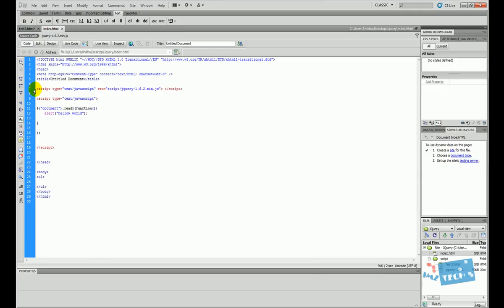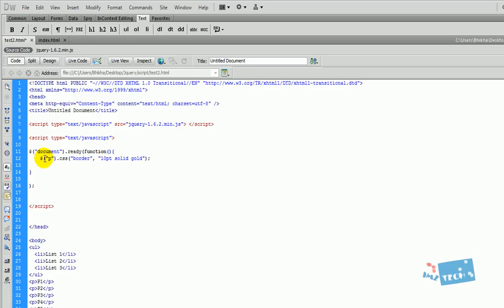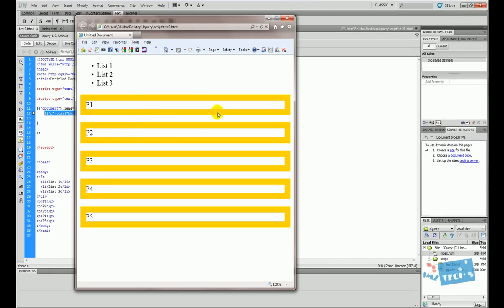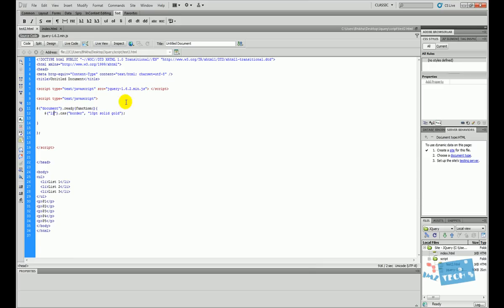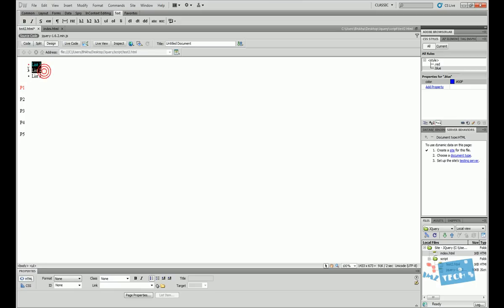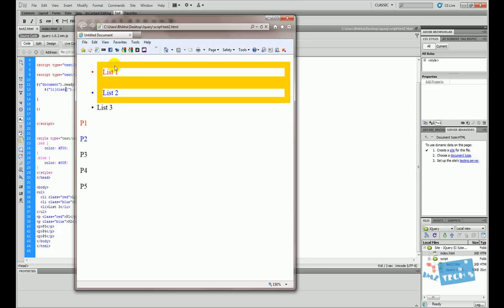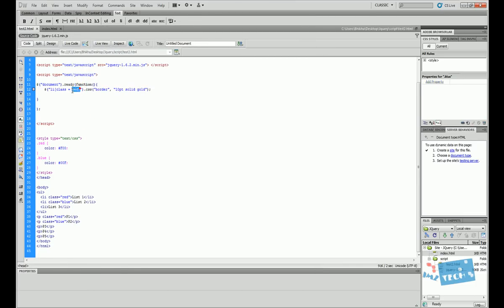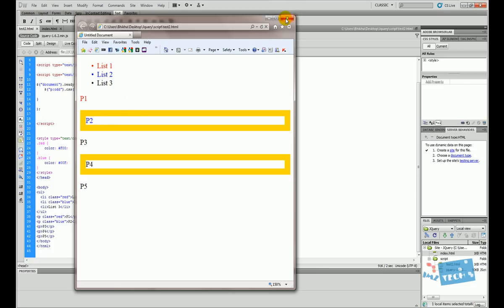jQuery For Beginners | Selectors and CSS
This video tutorial will show beginners exactly how to get started with jQuery. learn how to use selectors and CSS